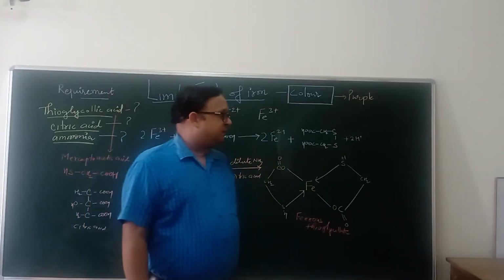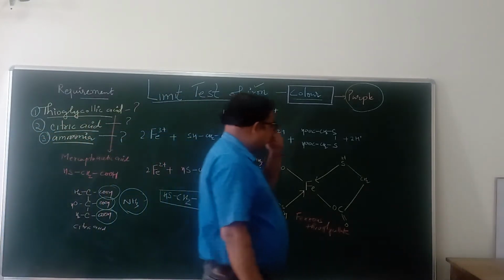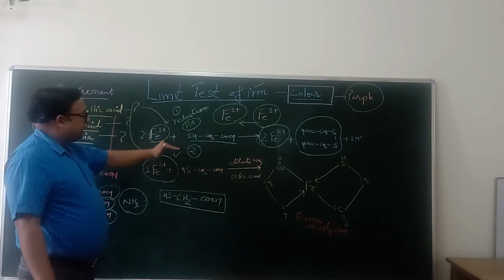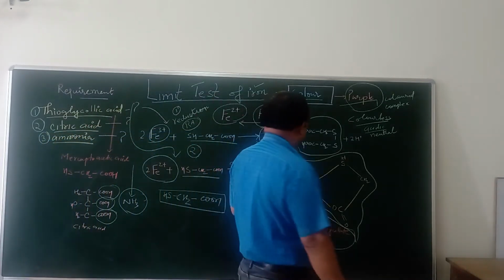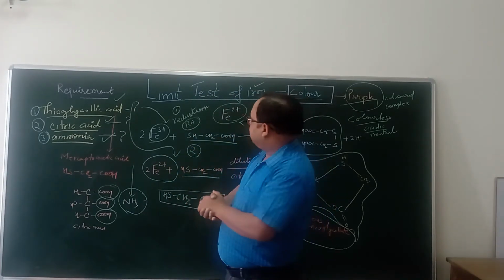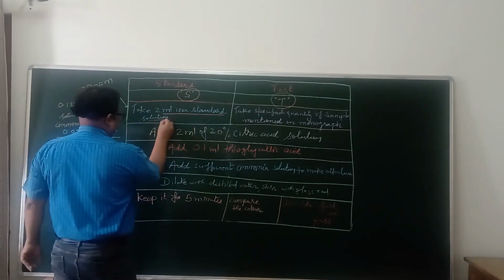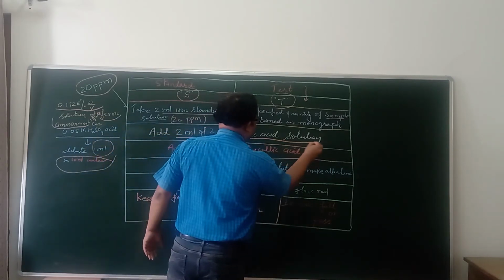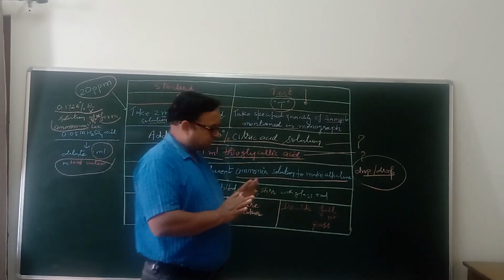Pharmaceutical Inorganic Chemistry Limit test of Iron Dr. SKBansal